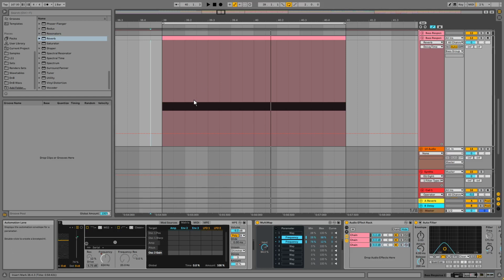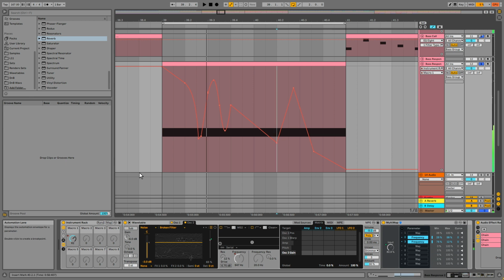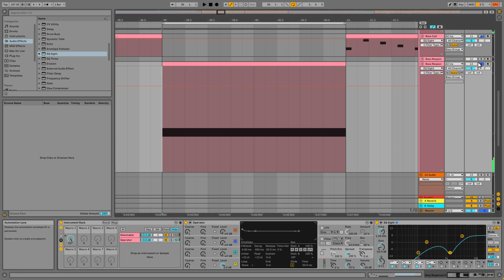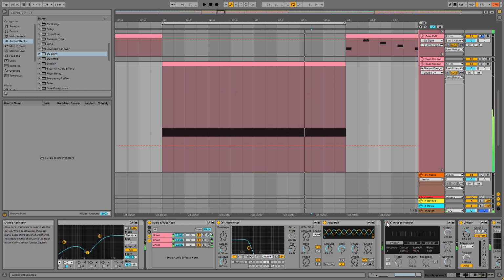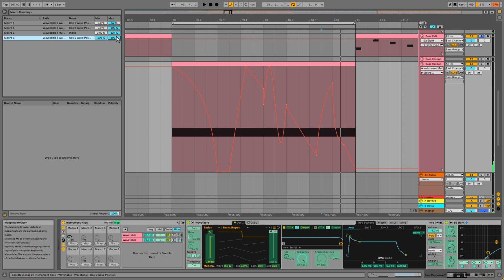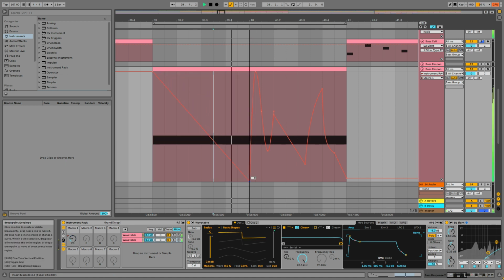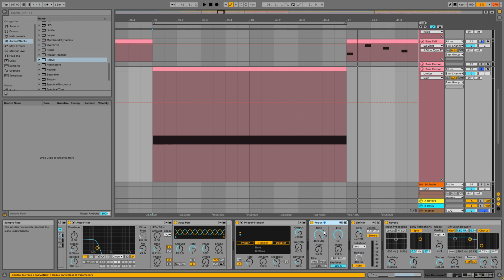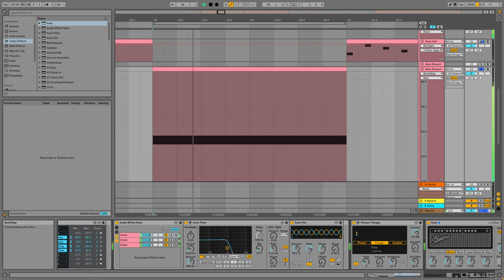Daily Decibel 121 - DnB - Morphy Goodness